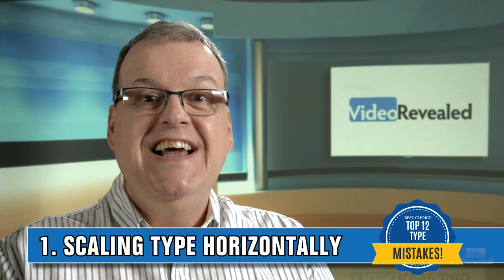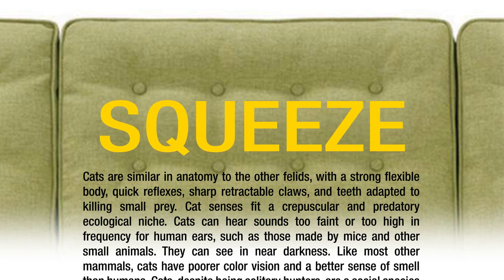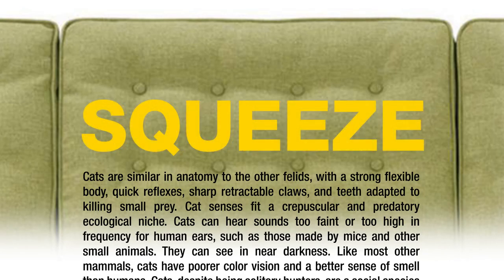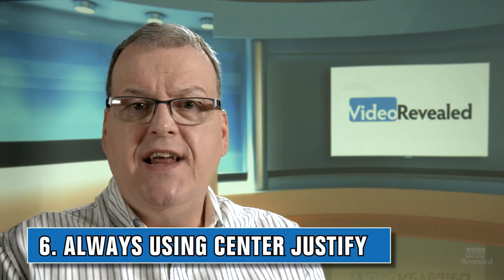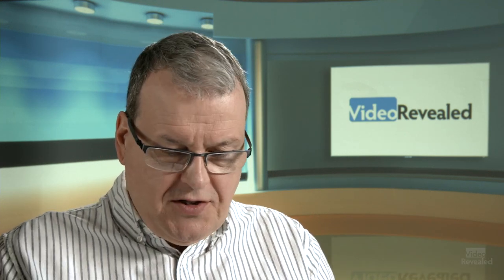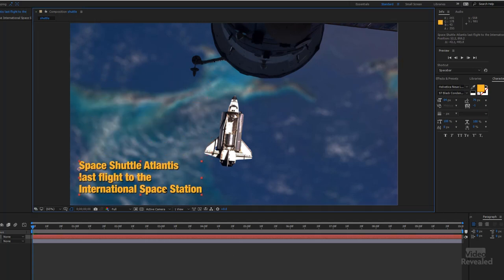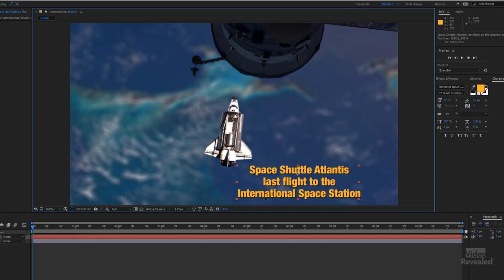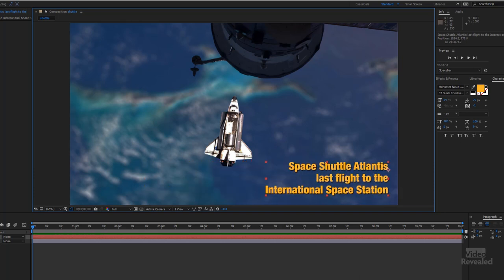Top 12 Type Mistakes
This tutorial shows the 12 most common mistakes that people make when working with type. These are not opinion, they are based on design principals.

QUESTIONS?

THANKS!